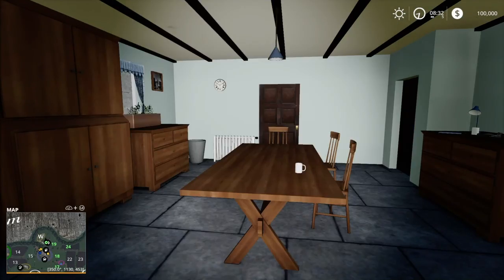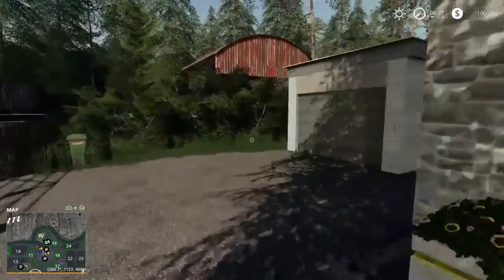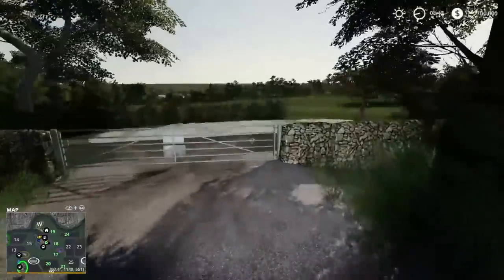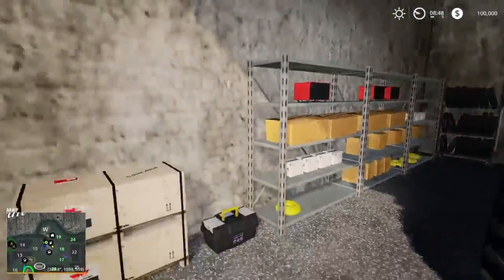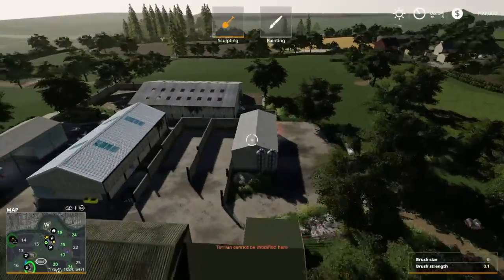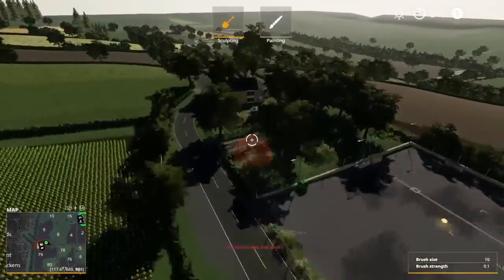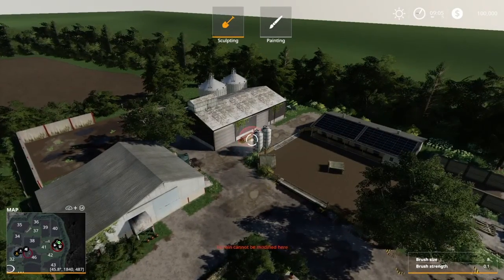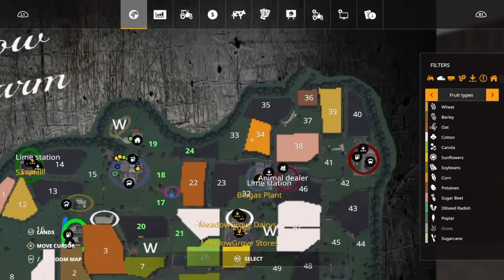Meadow Grove Farm